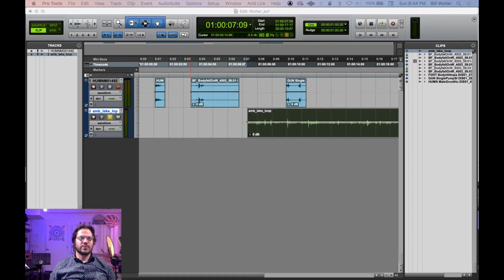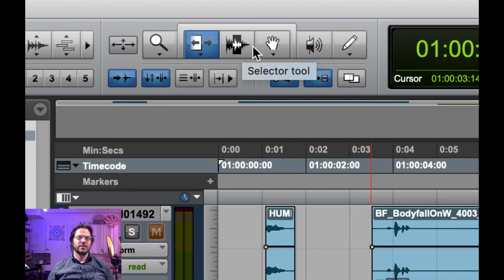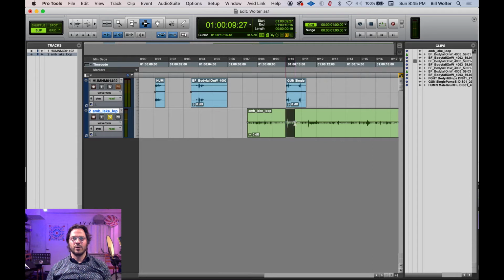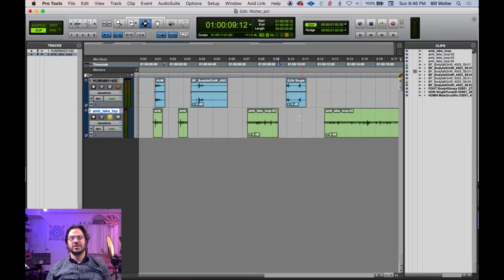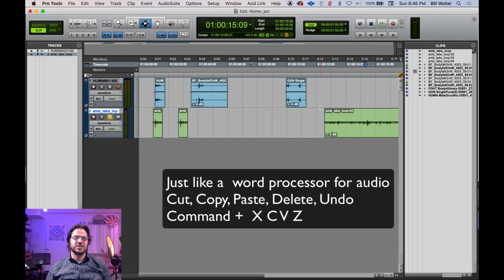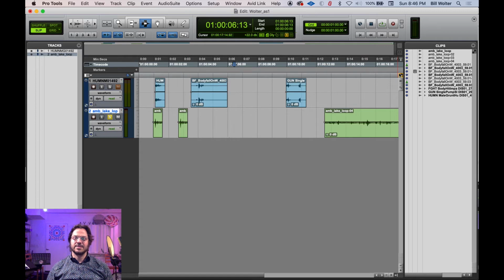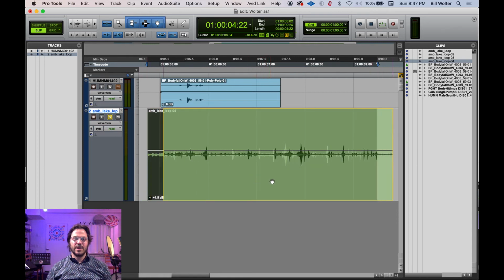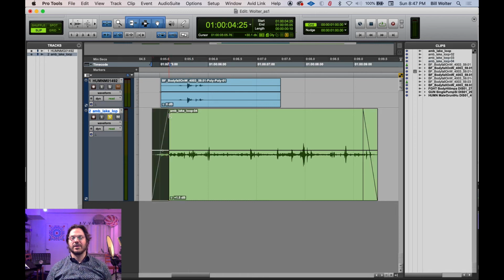1.3 Audio Word Processor. The main edit tools, Trimmer, Selector, Grabber, Smart Tool.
Most useful basic Tools are the  Trimmer, Selector, Grabber, and Smart. You can do 95% of the edit tasks with these tools. I rarely use the other tools (zoomer, scrubber, pencil)

Pro Tools audio waveforms or “clips” are graphical representations of the audio waveform, or sound wave. These edit tools will split, slice, dice, trim, move, etc. the audio clips.

Pro Tools uses non destructive editing, meaning deleting, slicing and dicing does not affect the original recording. This is the opposite of working with audio on tape.

tool how these tools behave when manipulating audio data.

Highlighted from left to right: Trimmer, Selector, Grabber.

Trim tool: trims a audio clips start and end points. Put your cursor to the edge of the audio clip, click to trim the clip shorter or longer.

Selector tool: use to select clip content to copy, delete, paste, or do more precise timed chops. This of this like a cursor in a word processor.

Grabber tool: use this to move things around, shift select to move  multiple selections.

Smart tool – click the blue bar above all the tools selects all the tools and will change tools when you hover over an audio clip.

Trimmer tool appears at Left and Right middle edge of the audio clip.
Selector tool appears at the Top Middle of the audio clip.
Graber tool appears at the Bottom Middle of the audio clip.